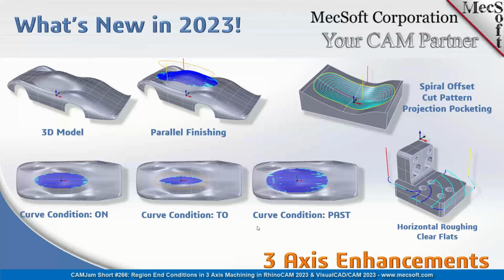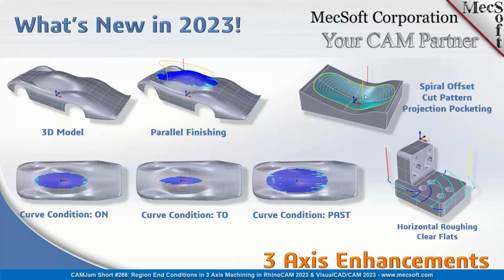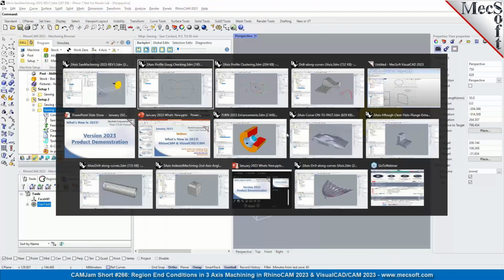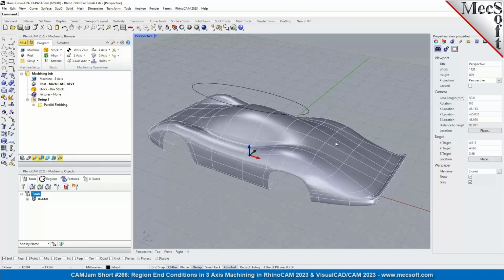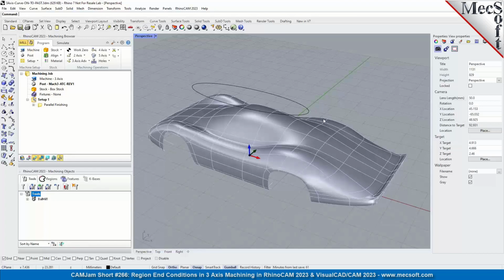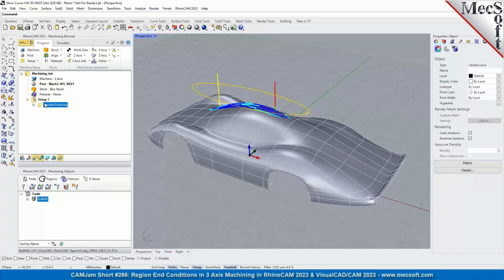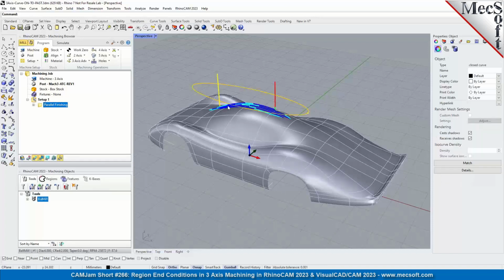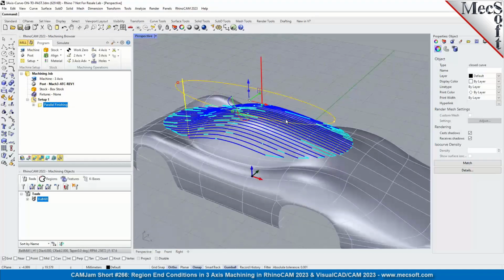CAMJam Short #266: Region End Conditions in 3 Axis , RhinoCAM, VisualCAD/CAM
Watch this CAMJam short video to learn about the new Region End Condition feature included in our version 2023 upgrade. Region End Conditions provide options to controlling the cutting tool when it meets a region such as a 2D or 3D curve and or surface edges. The tip of the cutting tool can be placed ON, TO or PAST the regions selected as control geometry to the 3 Axis operation.